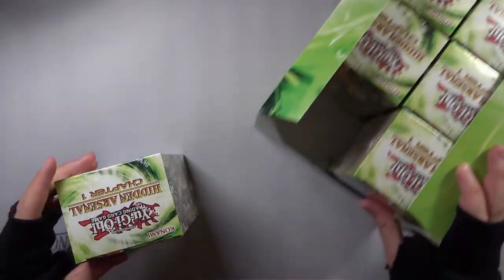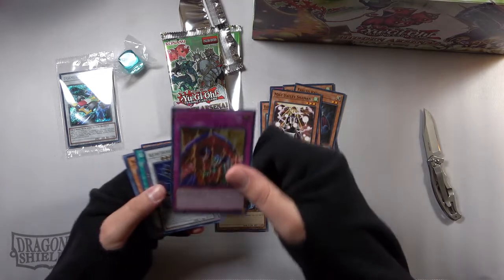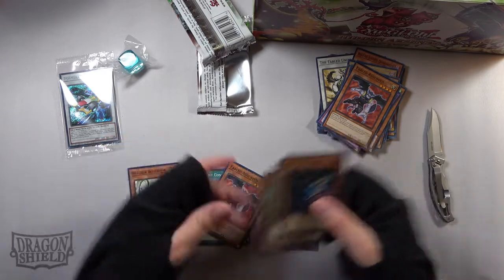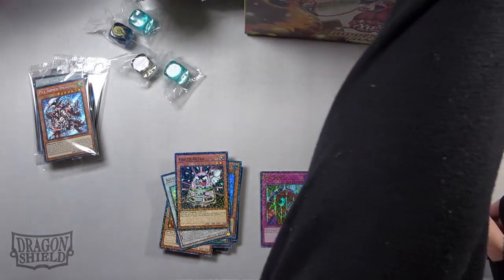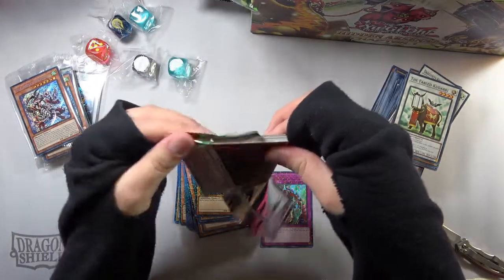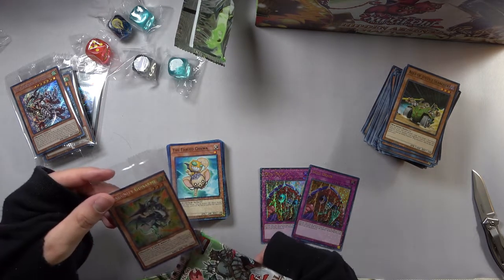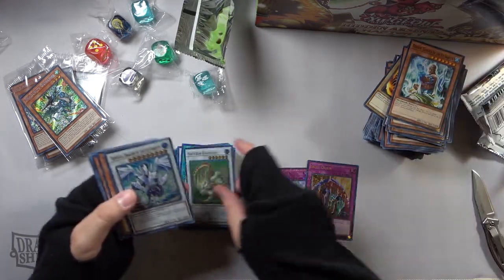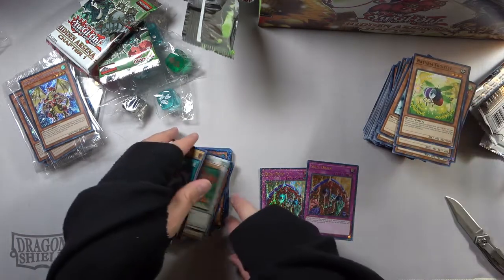Yu-Gi-Oh! Hidden Arsenal CH 1 Box Opening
Yu-Gi-Oh! Market Watch Investments ~

Please enjoy some excellent related content from Chaney's TCG Store.
 @Chaney's TCG Store

Reach out to our team of uprising Yugitube content creators & participate in various Yu-Gi-Oh! disscussions on our Facebook Group Page.

Please feel free to add me on FB, I would Love to hear from you.

END Credits Songs

“The world is full of depression, disappointment, loneliness, stress, anxiety and isolationism. Please remember to Love one another and be Kind to everyone. Learn how to become an ally of comfort and optimism in this world oversaturated in darkness” -TWM OCT 2021